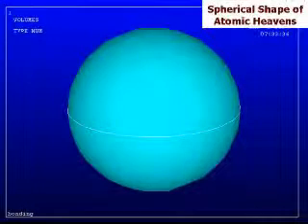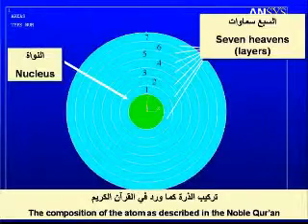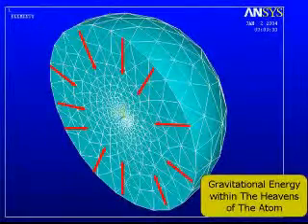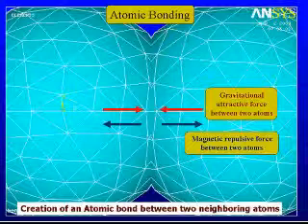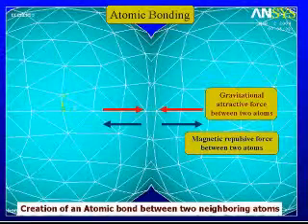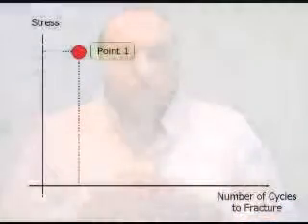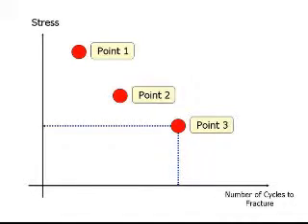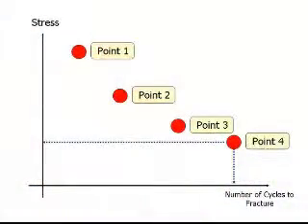Understanding The Fatigue of Materials from The Quran